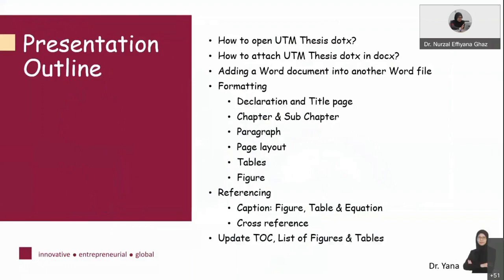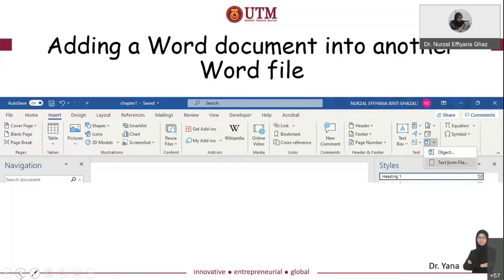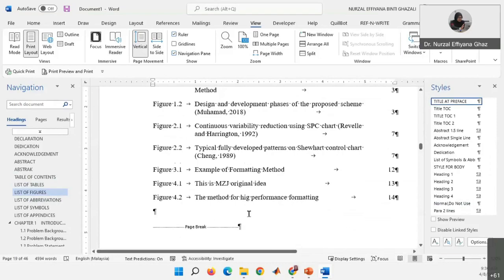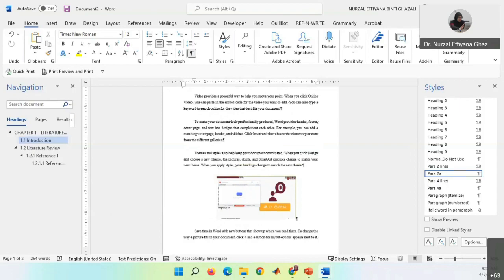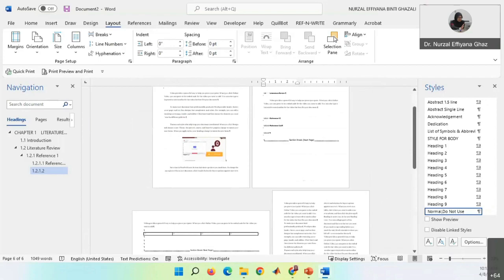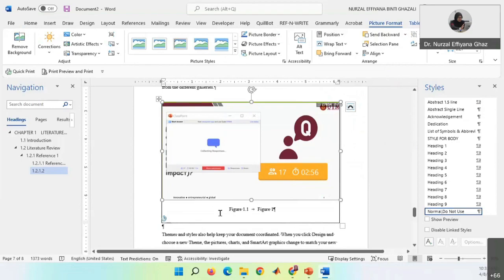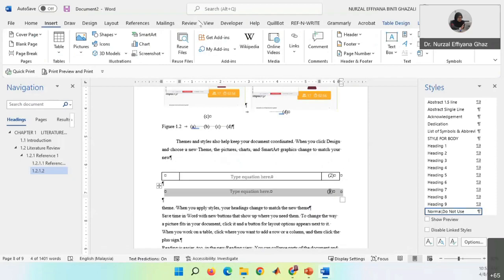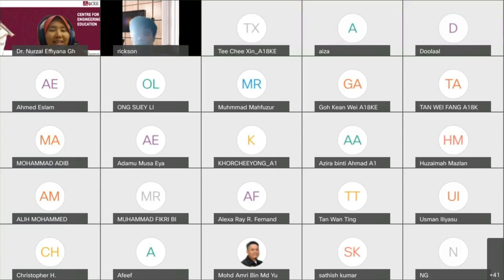KDOJ Expert Series 2022 | Microsoft Word Workshop, How to Format Thesis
Microsoft Word is a predominant word processor standard. Therefore, in this program, participants will be introduced to the Advanced Microsoft Word course to gain more detail understanding of Word’s capabilities and learn how to effectively use for UTM Thesis writing. Participants will experience hands-on activity that will cover some of the following skills: creating Word template, formatting, cross-referencing, citations and automatic update Table of Contents, List of Figures and Tables. With this knowledge, you will save a lot of your time writing thesis or report.

Key Moments

- 5:53 Add Word Document into another Word File
- 7:46 Word Template
- 10:59 How To Attach UTMs Thesis dotx in docx
- 16:24 Customize Ribbon
- 41:10  Formatting for Abstract
- 45:13 Navigation Pane
- 1:01:50 Use the Paragraph Style
- 1:03:16  Add a Figure
- 1:10:23  The Difference between a Page  Break and a Section Break
-  1:12:39  Section Break
-  1:14:03  Delete Page Break
- 1:18:27  Insert Table
- 1:19:40 Column Break
- 1:29:01 Create a Two Column Section
- 1:30:01 Line Spacing
- 1:36:16 Add a Table
- 1:37:09  Auto-fit Content
- 1:38:23  Adjust the Content
-  1:43:59 Picture Format
-  1:45:44 Numbering
-  2:01:03 Insert Caption
-  2:14:32  Cross Reference
-  2:15:15  Insert Only Label and Number
-  2:19:18 Update Your Table
- 2:27:47 How Can we Customize Our Microsoft Word To Include Quillboard Grammarly
-  2:28:43 Download Grammarly